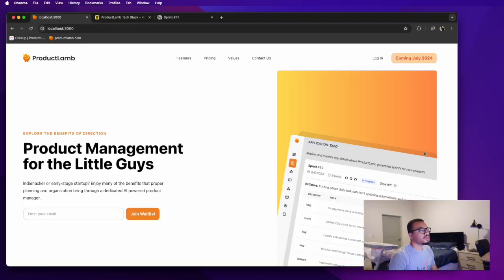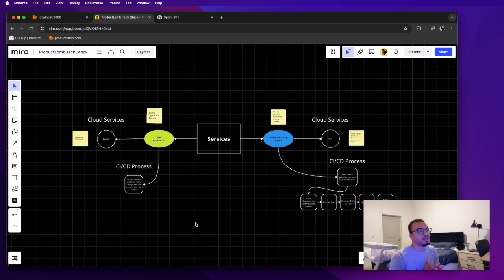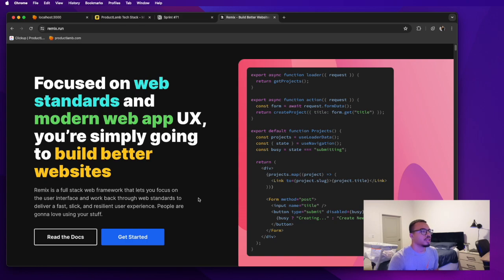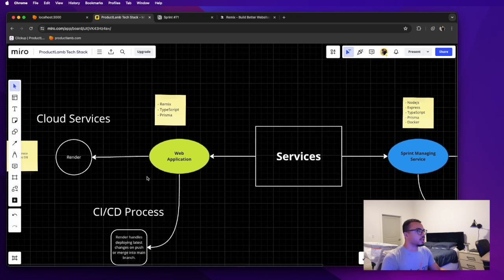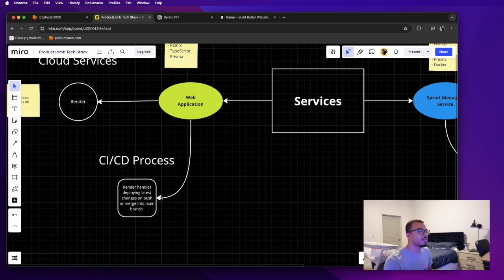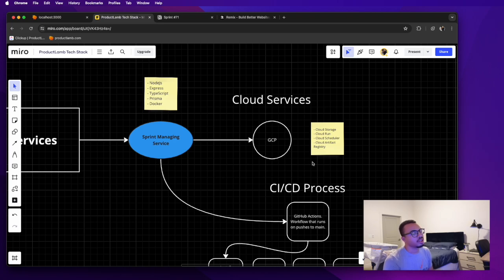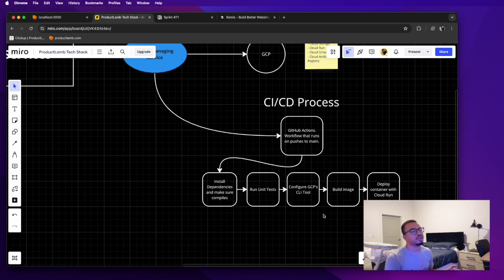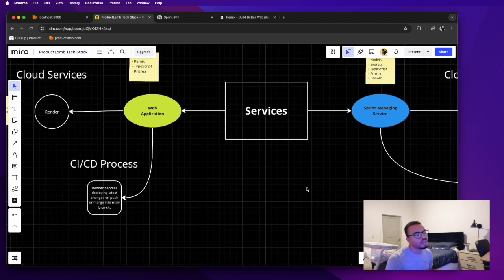Building a SaaS in Public Ep 1: My Tech Stack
Ig a lot of developers are interested in seeing what other technologies people are using to build their projects. I think my tech stack for my current project is simple, but pretty different then most you'll see on youtube.